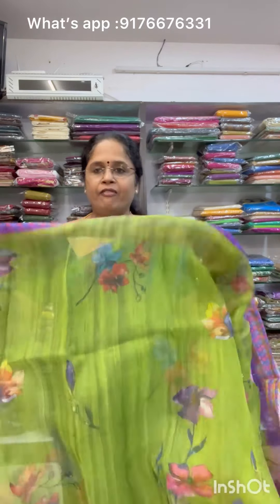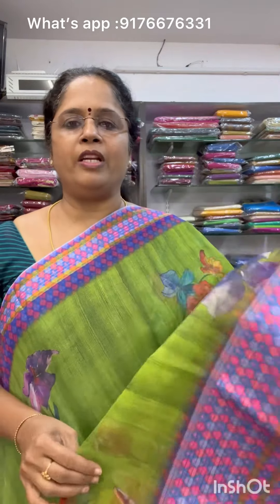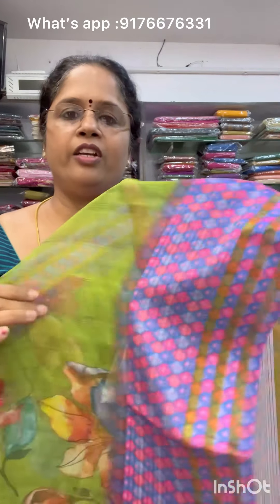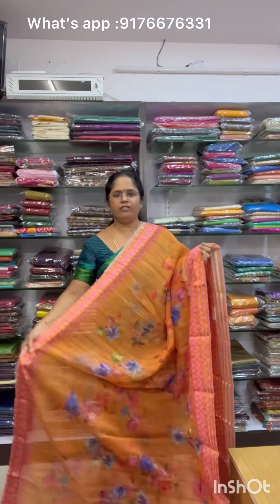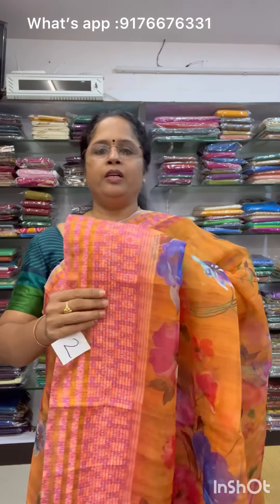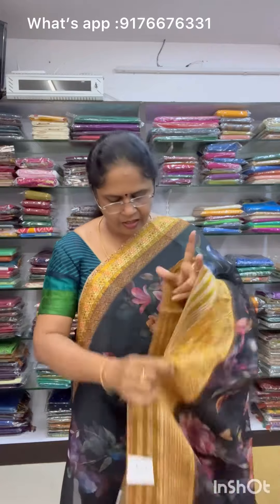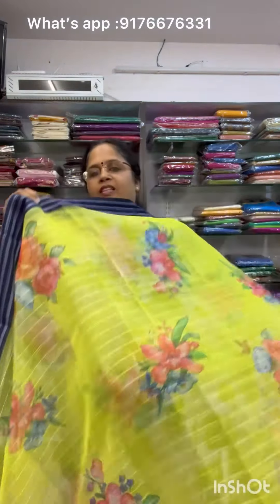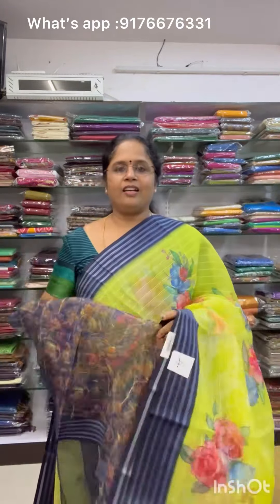FLORAL ORGANZA SAREES ||. Rs. 900+ SHIPPING. ||. 17. JUN 2024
SHOP ADDRESS
AMBARA SAREES
NO.2/33,SAI NAGAR 1st MAIN ROAD
VIRUGAMBAKKAM
CHENNAI 92